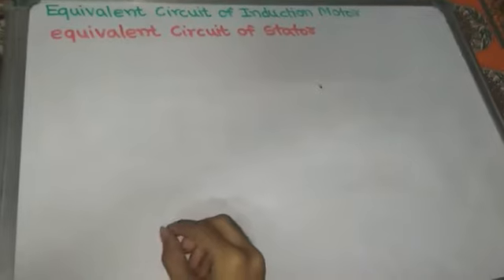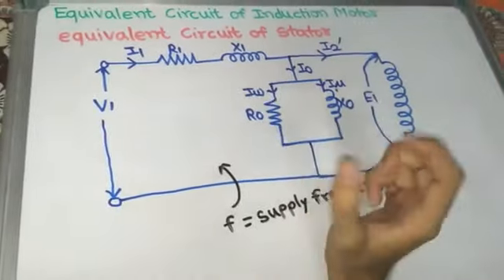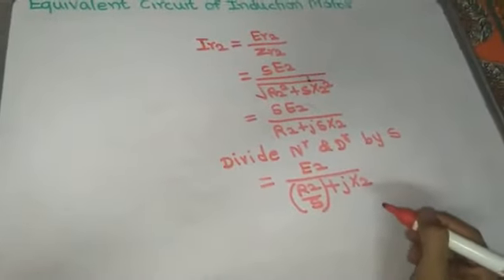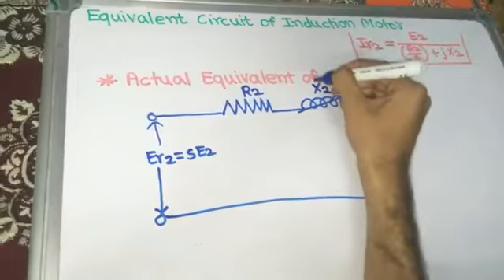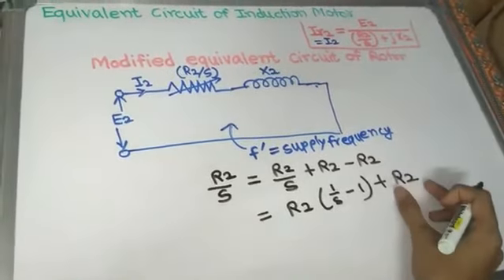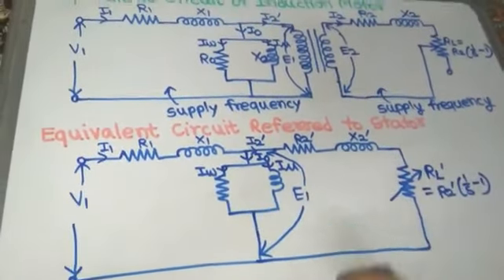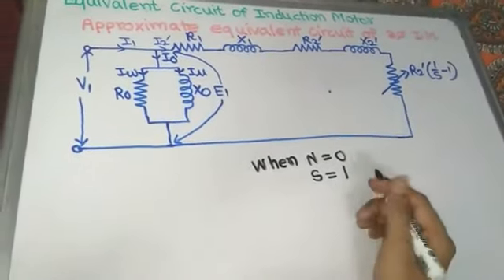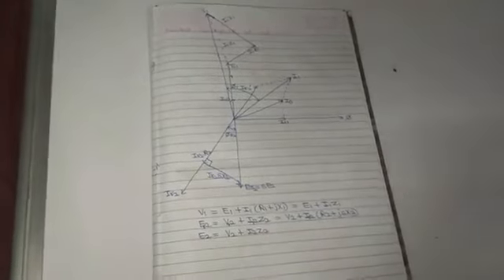Equivalent circuits of Phase Induction Motor